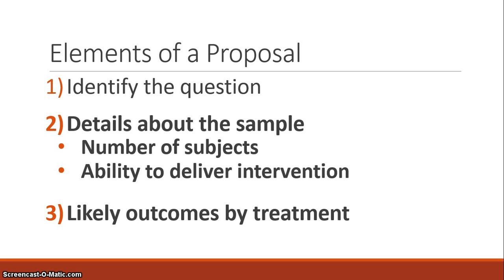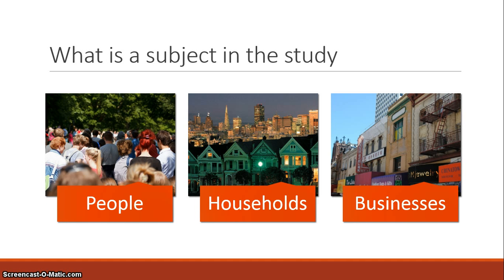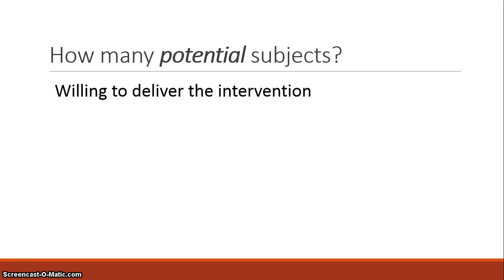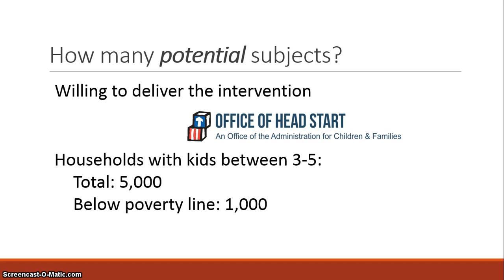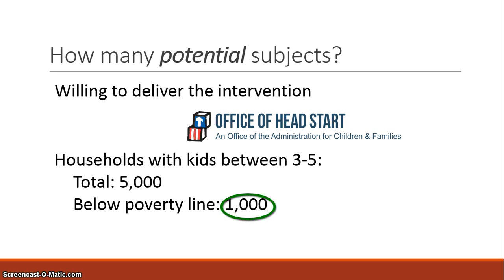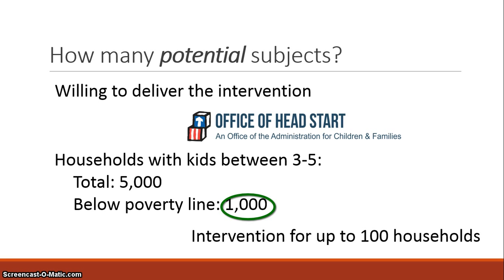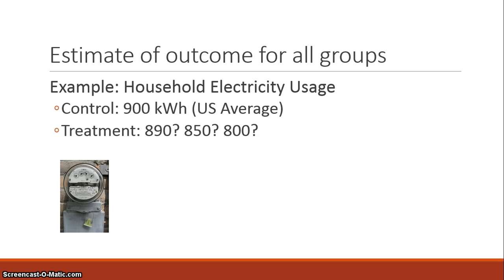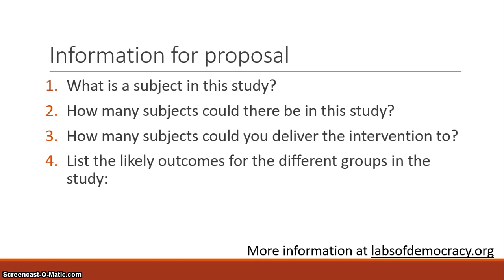Labs of Democracy: The Sample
This is the third of our four videos about the Labs of Democracy.  This video helps the viewer prepare a proposal for a research collaboration by discussing the information we need about the sample.